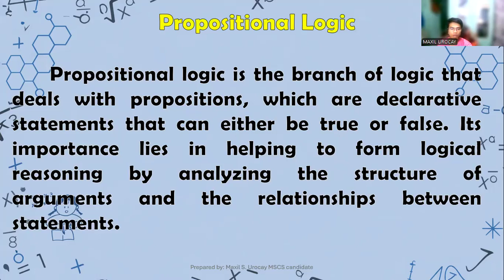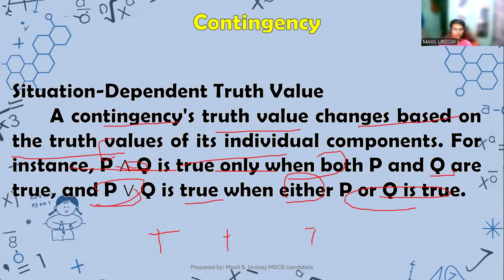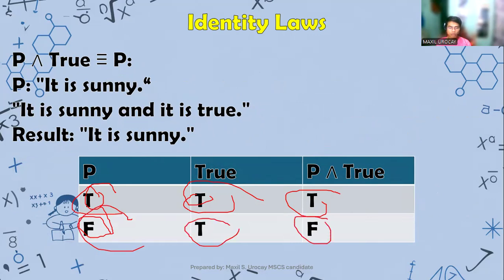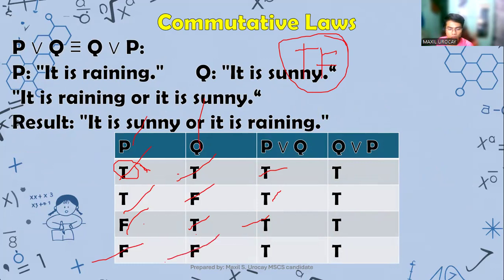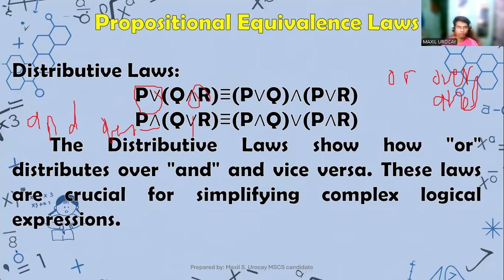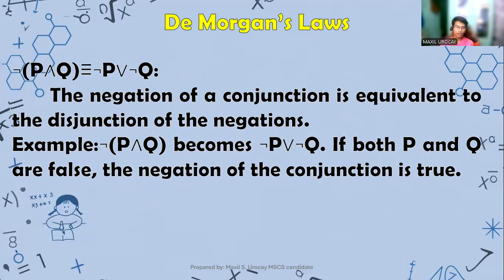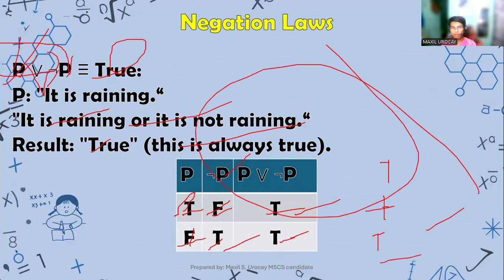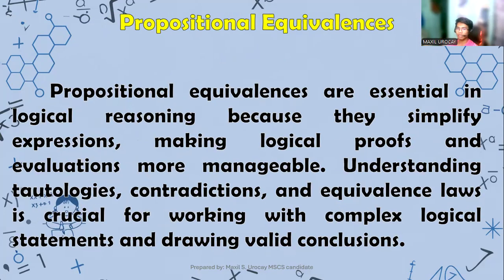Propositional Equivalences (Tautologies, Contradictions, Equivalence Laws)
Master Propositional Equivalences! 🔍 In this video, we dive deep into tautologies, contradictions, and equivalence laws, showing how they simplify logical expressions. Learn how these concepts are applied in mathematics, computer science, and everyday reasoning.